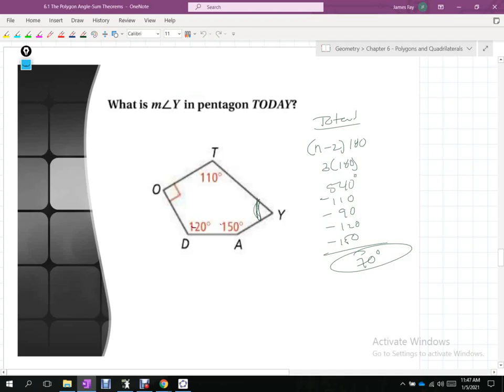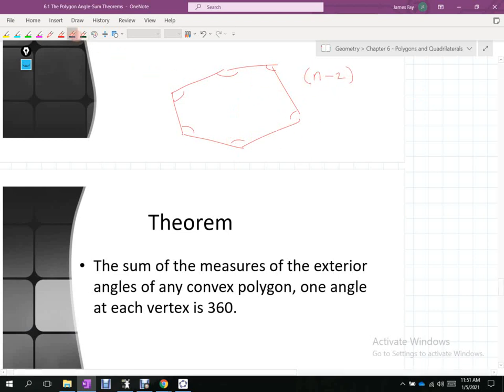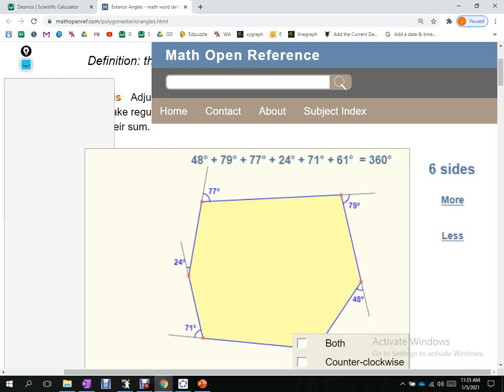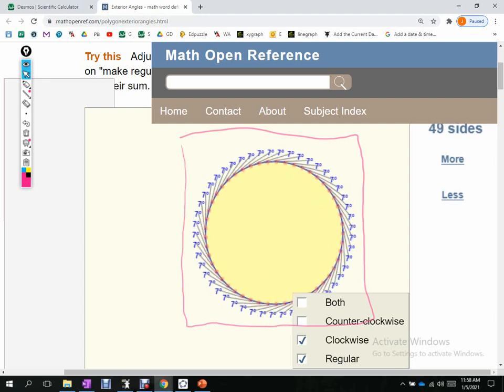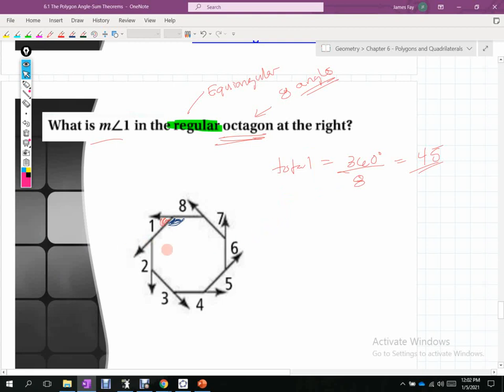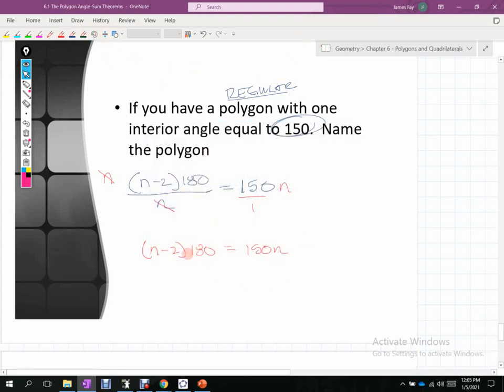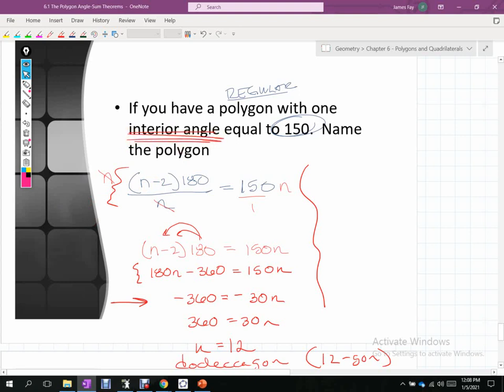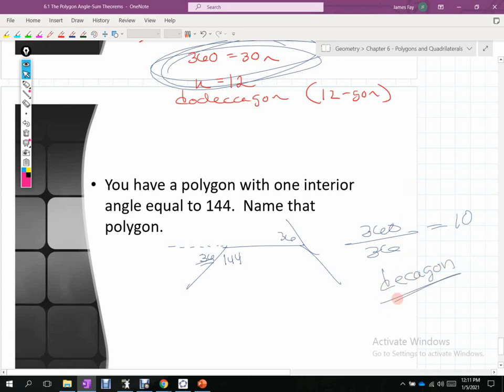01 05 21 Geometry Section 6 1 Day2